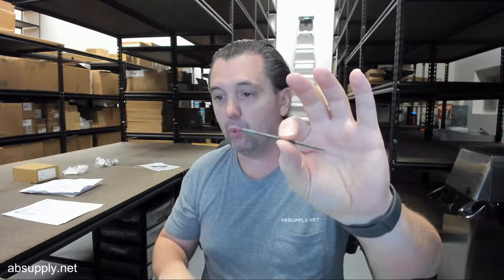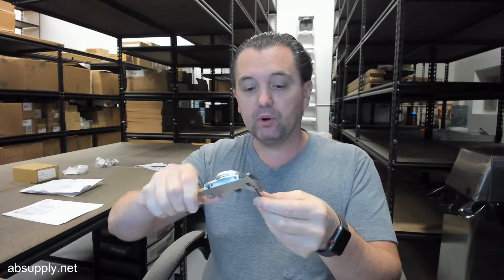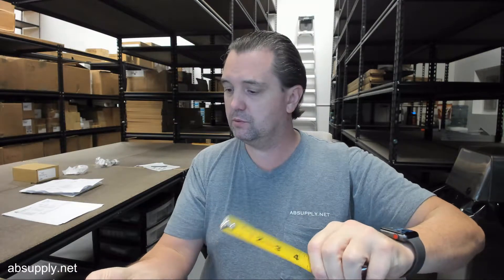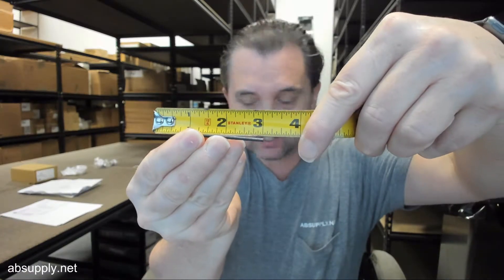Bommer F0910 2017 version